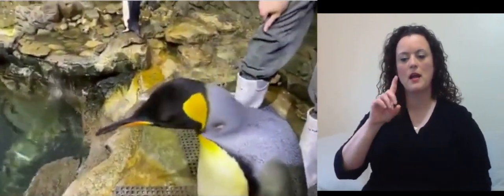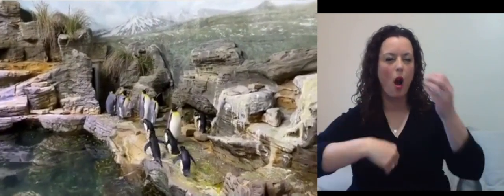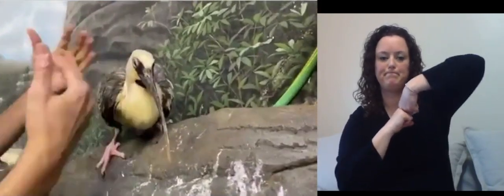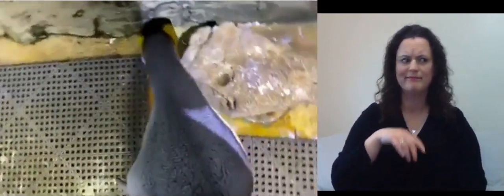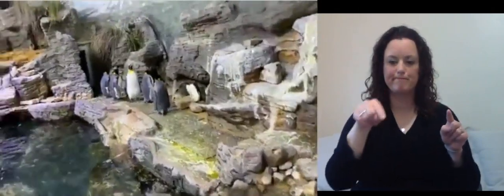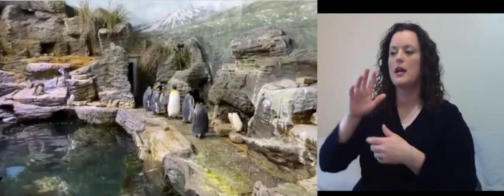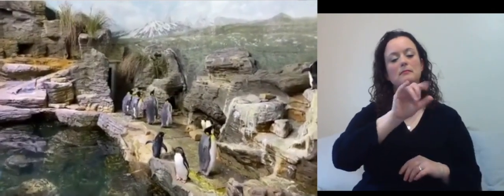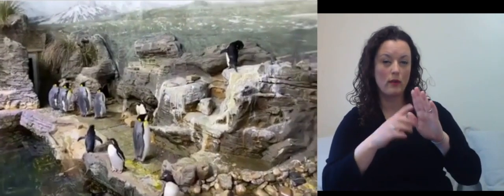Home Safari Cincinnati Zoo Penguins